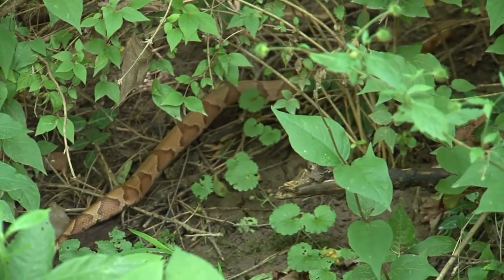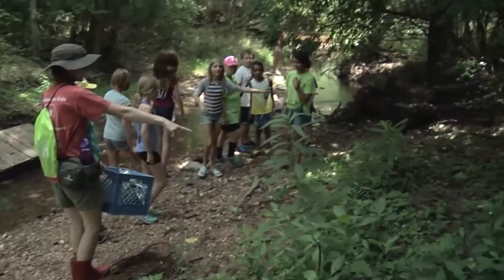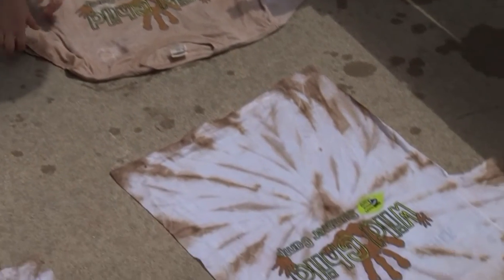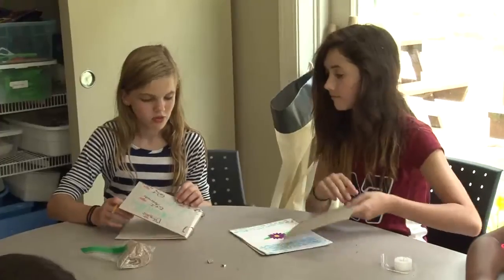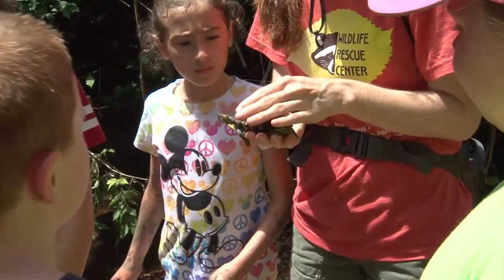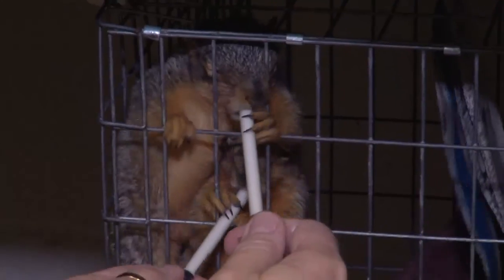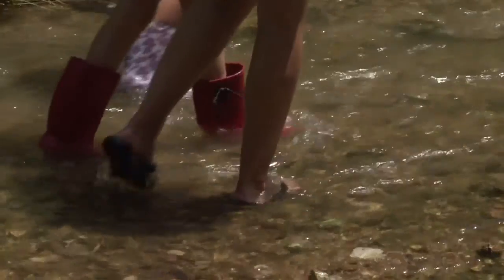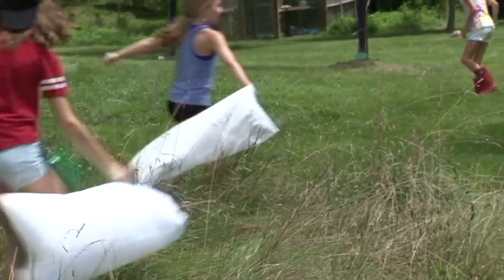Wildlife Rescue Education Camps | Living St. Louis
Research shows that children who spend time exploring the outdoors and have an understanding of the natural world around them tend to excel in school both behaviorally and academically. At the Wildlife Rescue Center, education camps provide kids with the opportunity to step away from screens and into the great outdoors.